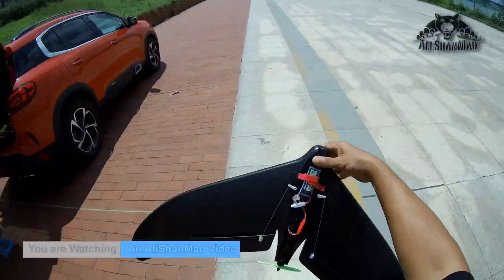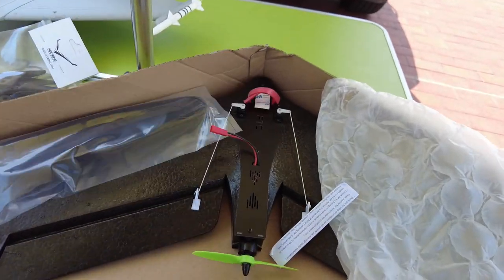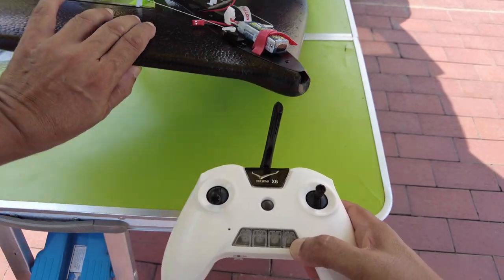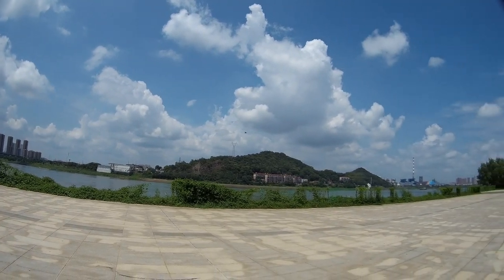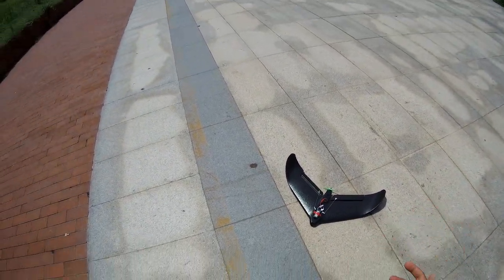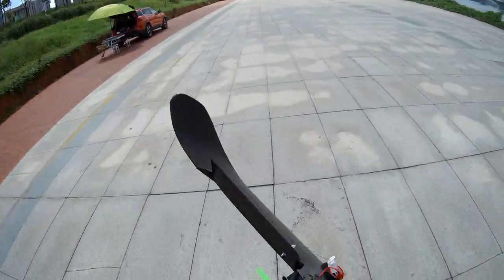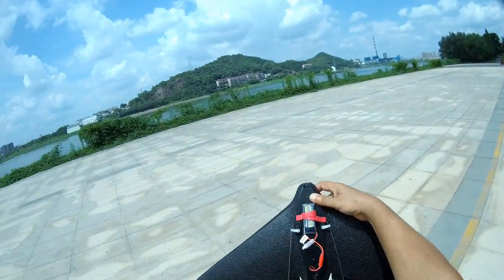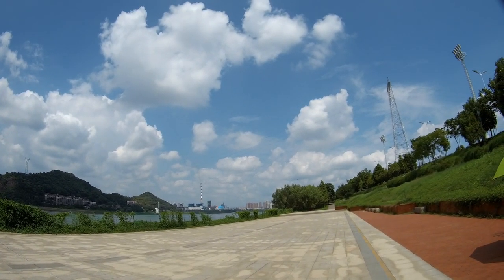Best FPV Wing for Beginners Ready to fly auto take off Hunter FPV Wing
Hunter FPV wing, available in Kit, PNP, RTF and RTF+FPV Versions is specially designed for beginners. Hunter FPV Wing offers auto launch, self stabilizing very easy to fly flight modes that even a kid can fly Hunter FPV Wing. If you are a complete beginner and you want to start flying FPV on Flying wings, Hunter FPV Wing is your best choice. Enjoy the video